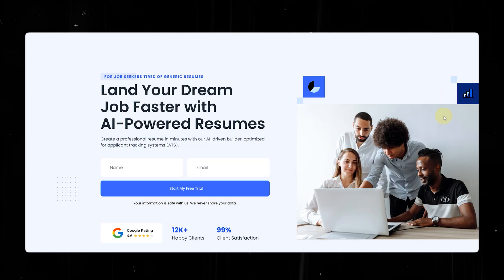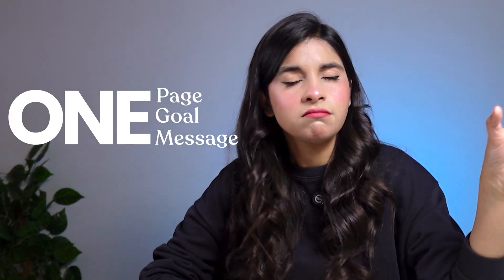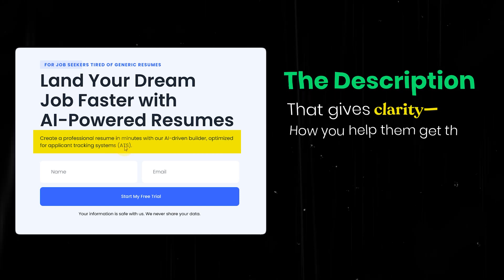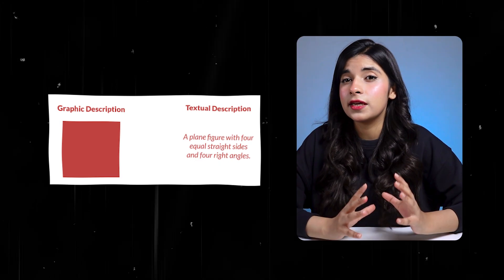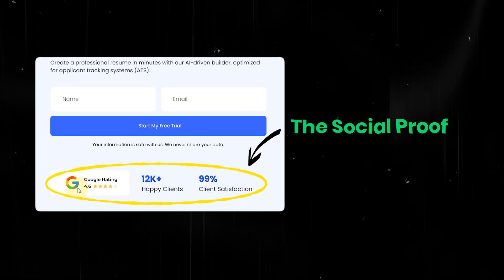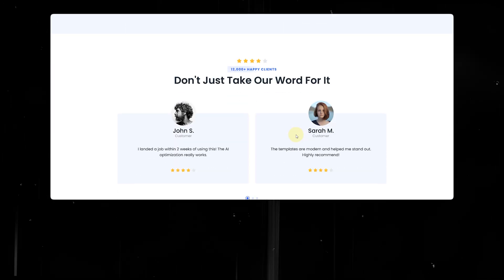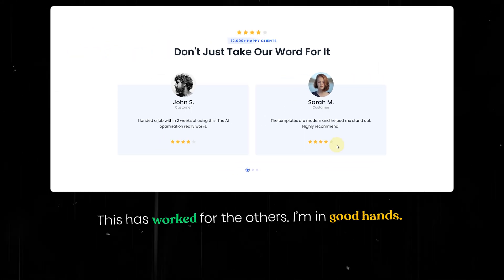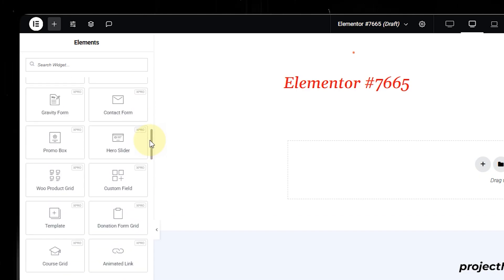Elementor Landing Page Design that Actually Converts! [2025 Tutorial]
Turn your visitors into real leads! In this beginner-friendly 2026 tutorial, we’ll show you step-by-step how to create a high-converting landing page design using Elementor. Whether you're building for a product launch, service, or lead capture — this guide has you covered.